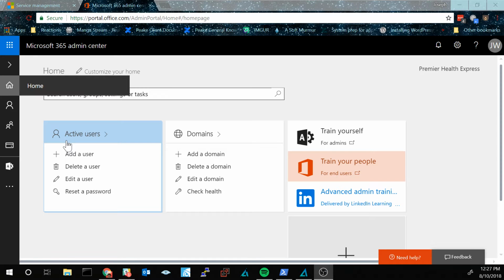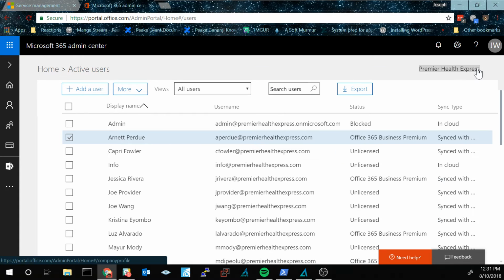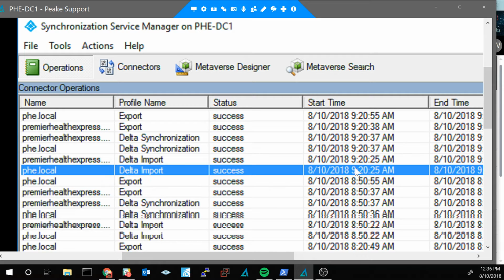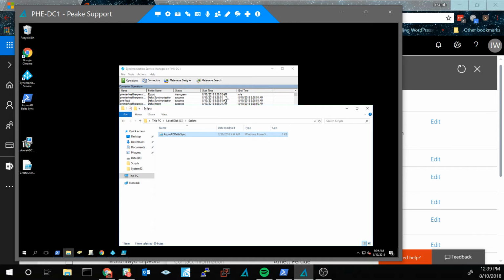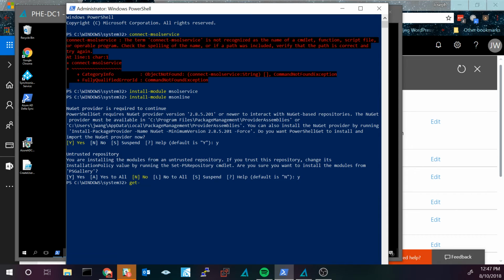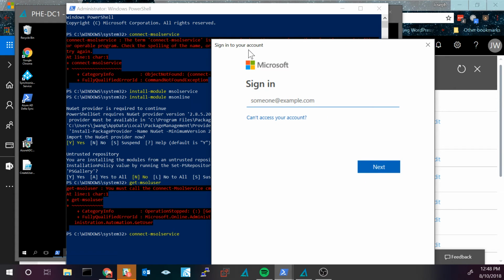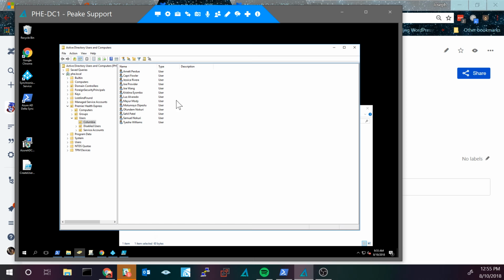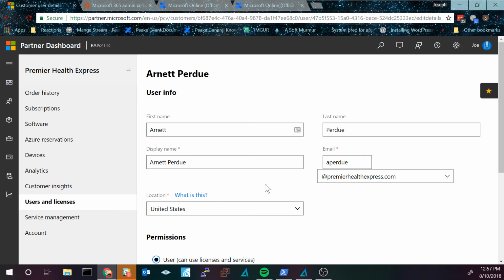Azure AD Sync